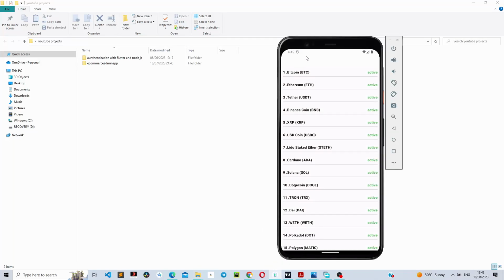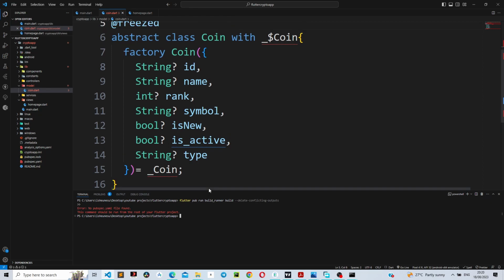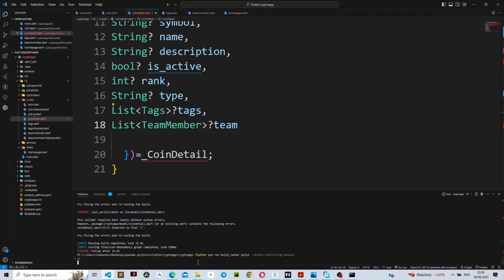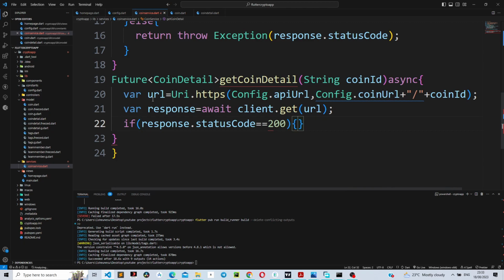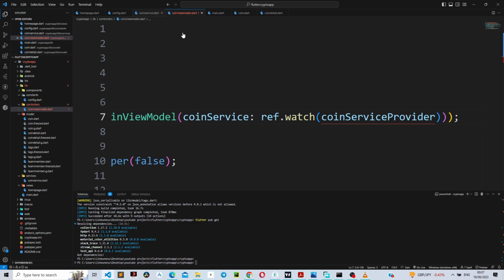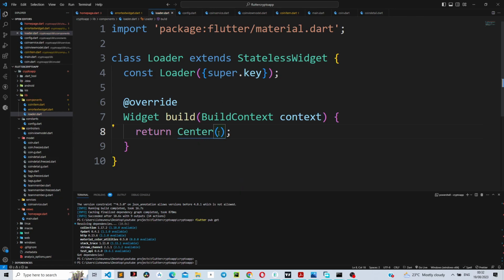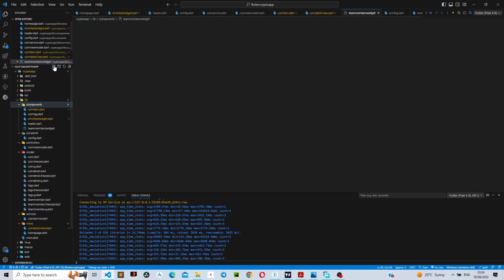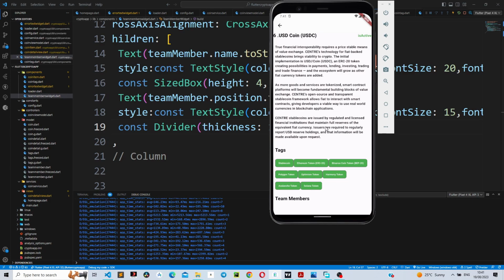Flutter Riverpod 2.0 &Freezed Tutorial -Getting data from an api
Hello guys and welcome back to my youtube channel in this video we are going to be developing a Crypto app using coinpaprica api ,http package ,riverpod ,mvvm architecture and freezed package.
 00:00-Introduction & Project Setup
8:50-Models
43:20-Services
55:06-Controller(ViewModel)
1:15:48-User Interface